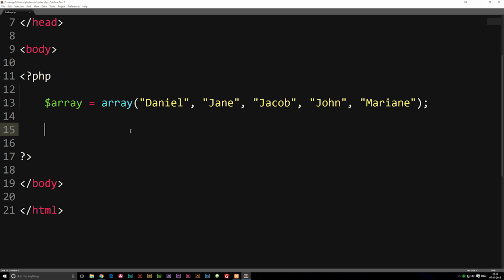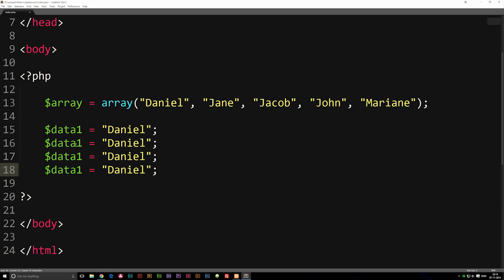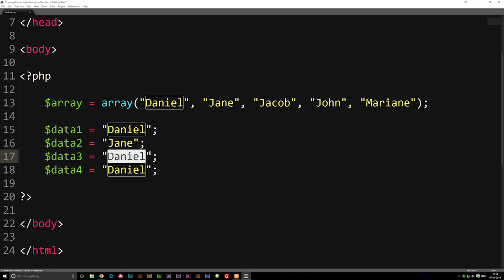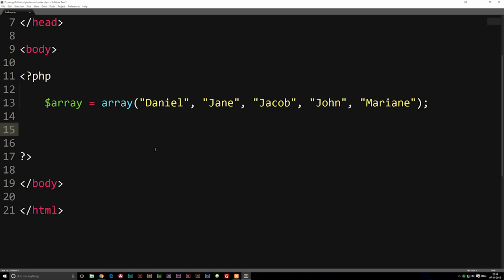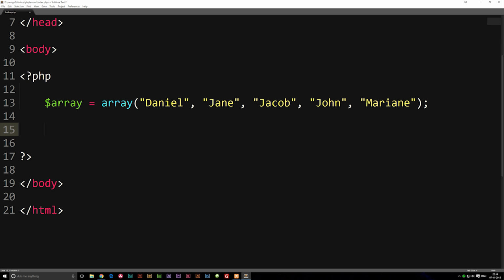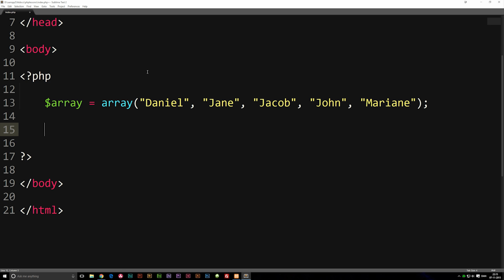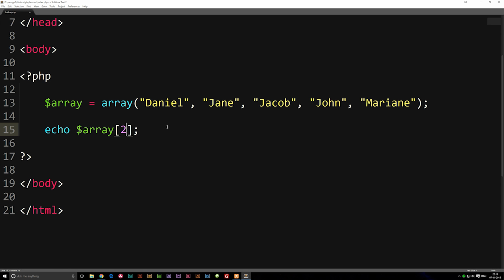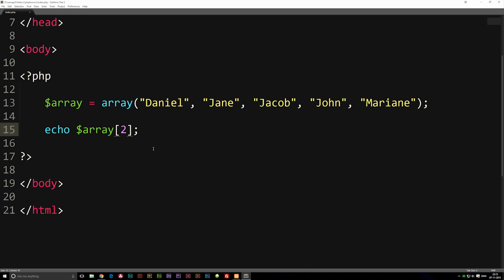21: Using Arrays in PHP to Store Data | PHP Tutorial | Learn PHP Programming | PHP for Beginners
Using Arrays in PHP to Store Data | PHP Tutorial | Learn PHP Programming | PHP for Beginners. Arrays are used to store multiple pieces of data in a single variable. In this PHP tutorial you will learn how to create arrays and how to spit out data from an array.